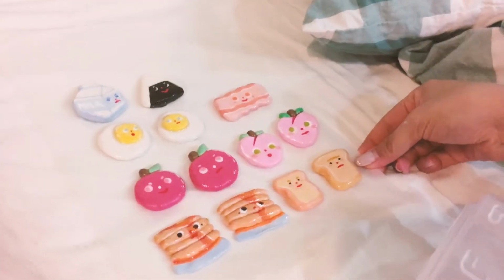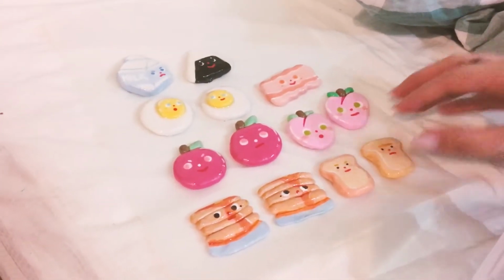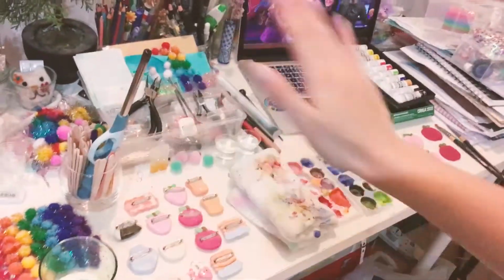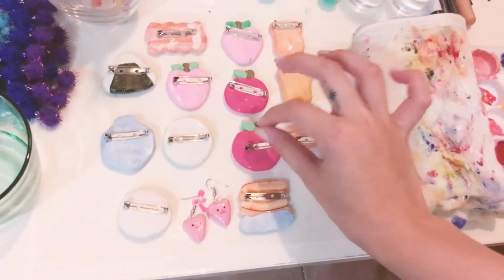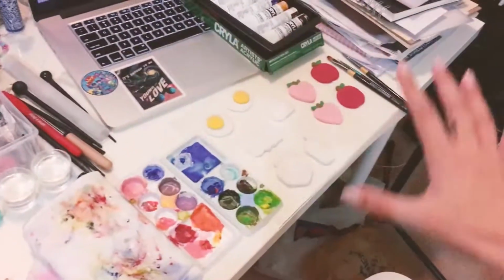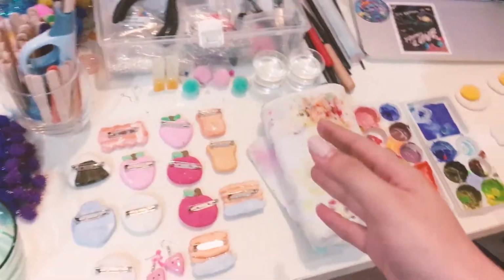Reviving My Craft Brand!! | SADSHRIMPS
Hey y'all,

I'm busier than ever but it fills me with pride and joy to share with you, my brand SADSHRIMPS. Each an every item is handcrafted and specially made by yours truly.

Love,
Elle xoxo